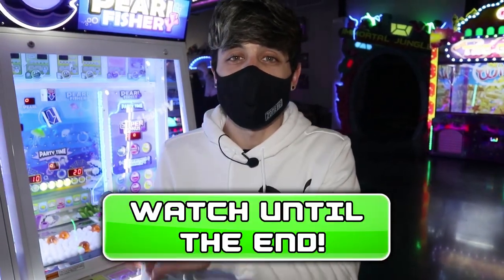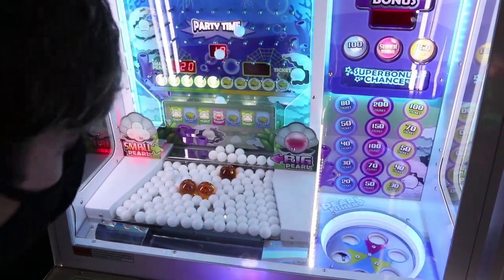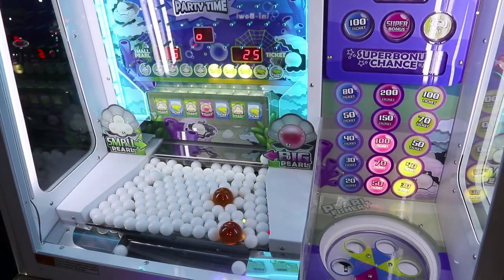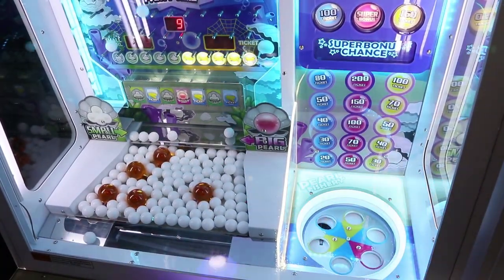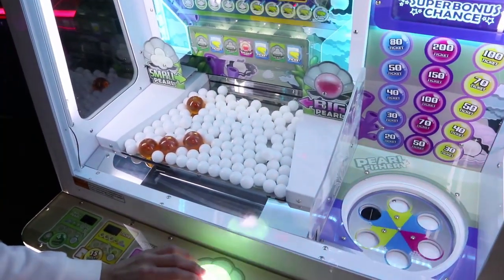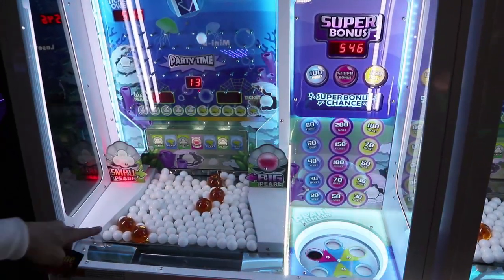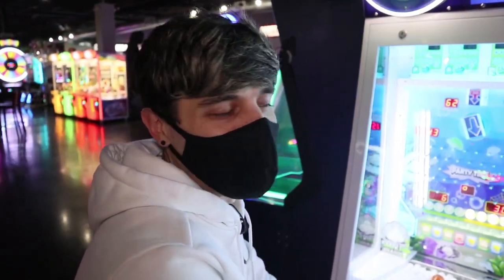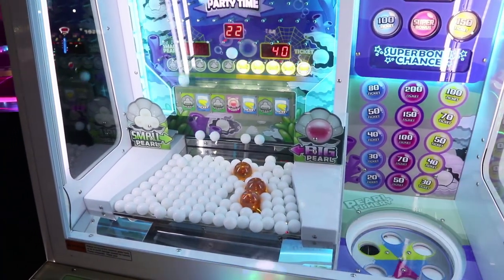Spending $100 On Pearl Fishery Pusher Game - How Many Tickets Can I Win?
I play the coin pusher style game called Pearl Fishery. I spend $100 to see how many tickets I can win from just playing this game at Scene 75! Pearl Fishery is a pusher game where you knock big pearls over for bonus tickets and if you do that during party time you can win the super bonus.

How many tickets can I win with $100?!

Spending $100 On Pearl Fishery Pusher Game - How Many Tickets Will I Win?